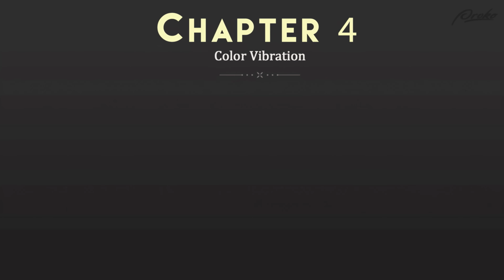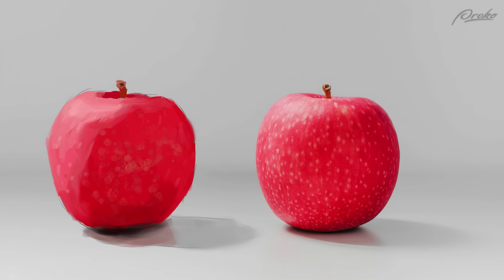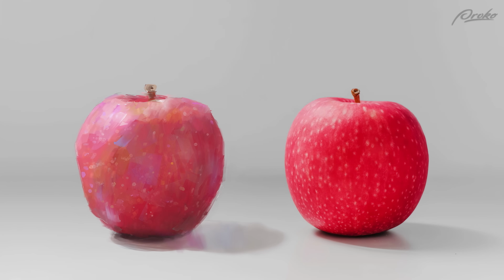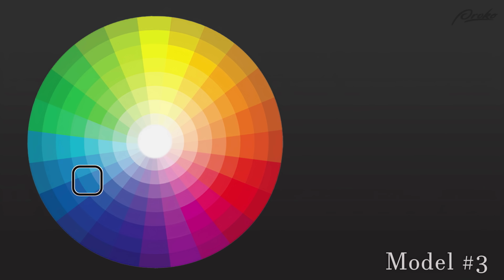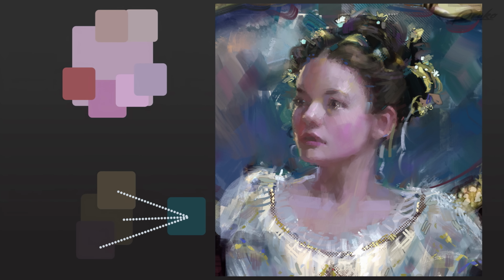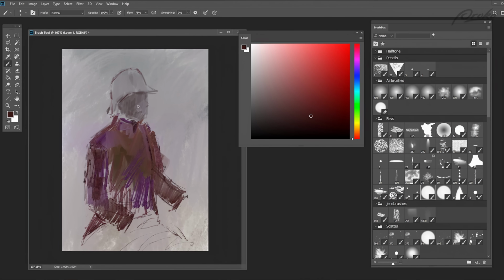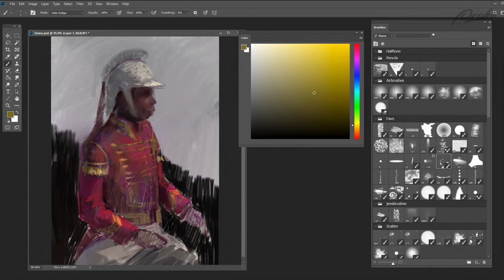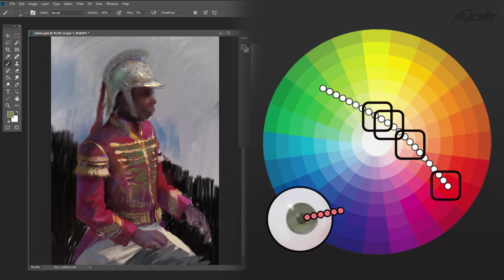How to Make Colors Vibrate😯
Oftentimes we have to deal with elements that appear to have solid local colors. A red apple, for instance. But how does nature actually treat "flat" colors? This lesson will give you important models for understanding how to keep colors active and interesting, yet still reading as simple hues. If you want to discover his other tips and techniques for painting make sure you check out his full course